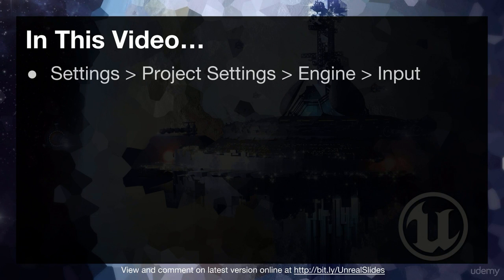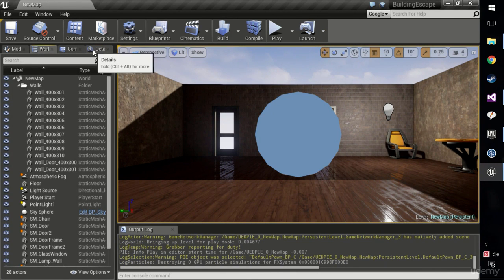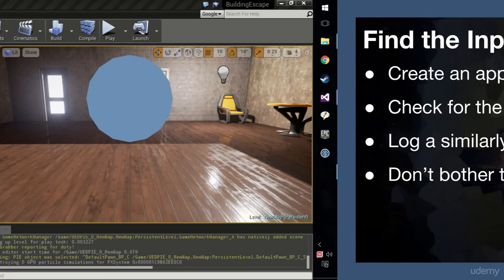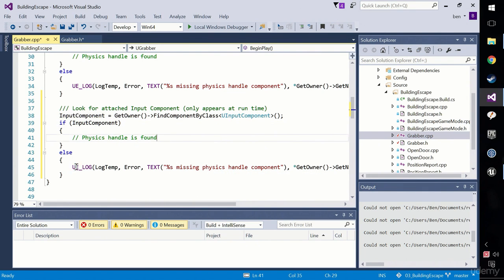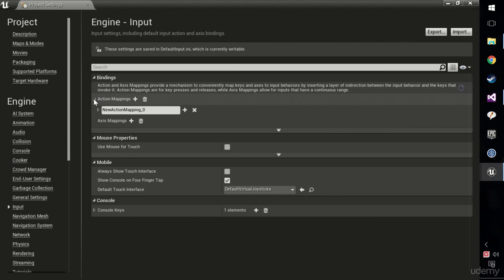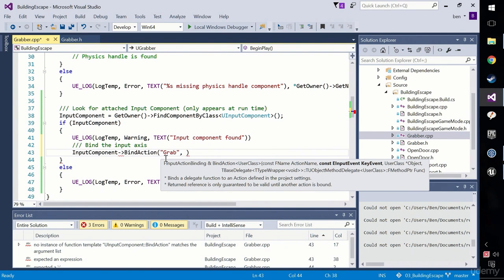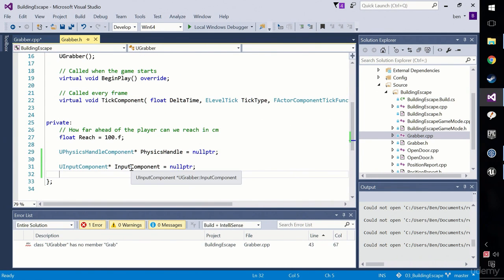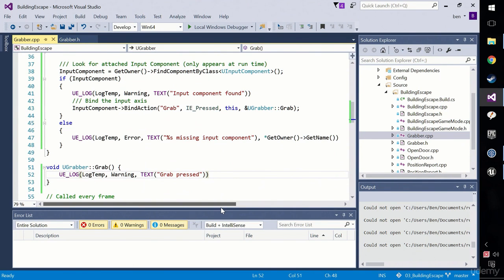78 Introcucing Input Binding